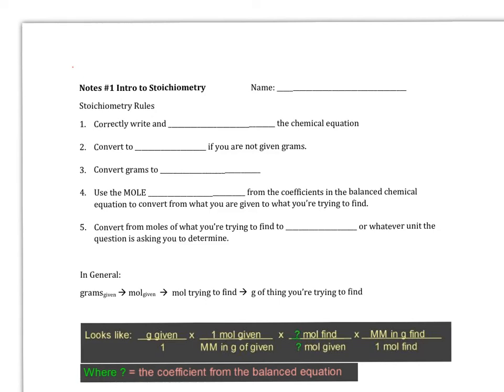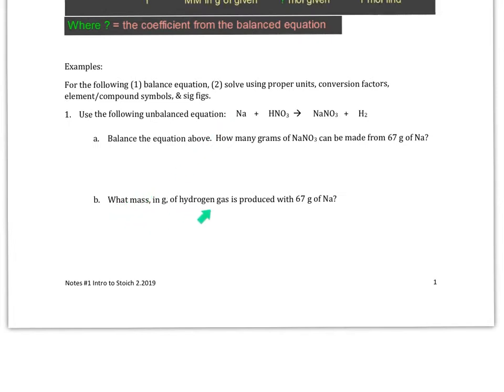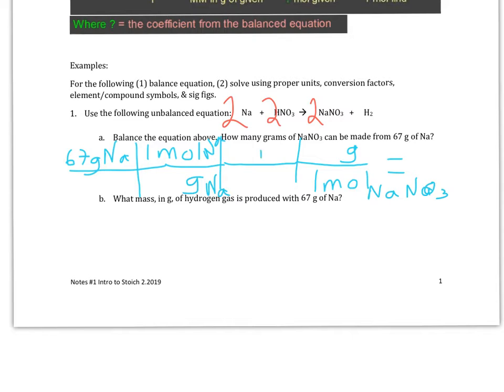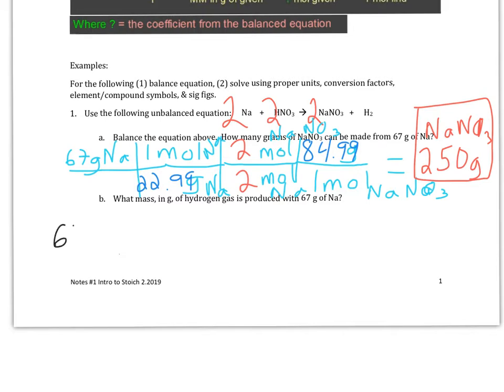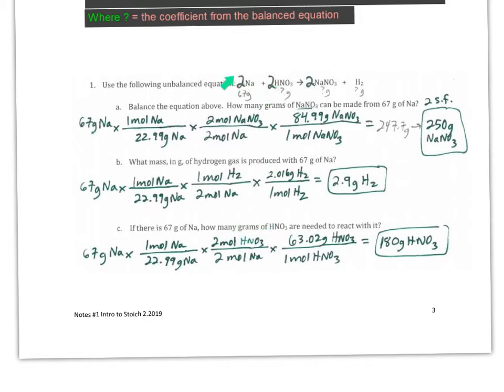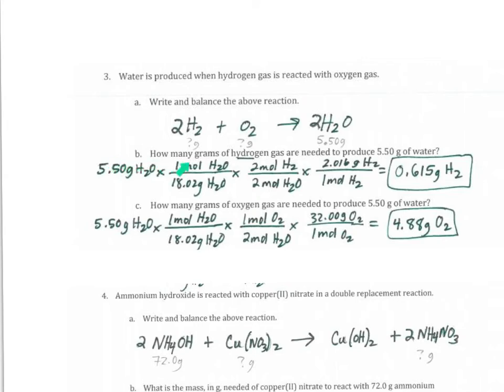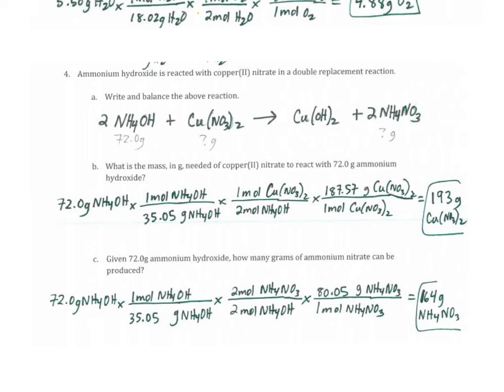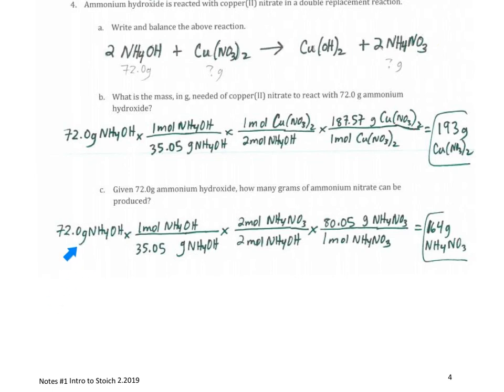Stoich Notes #1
In-class notes #1 for Stoichiometry